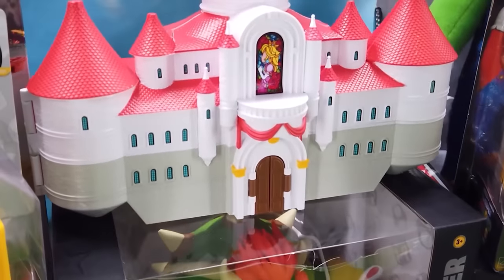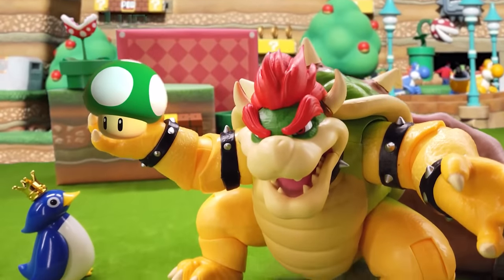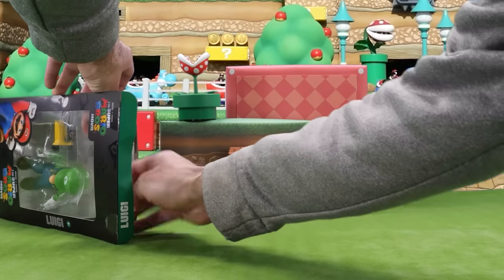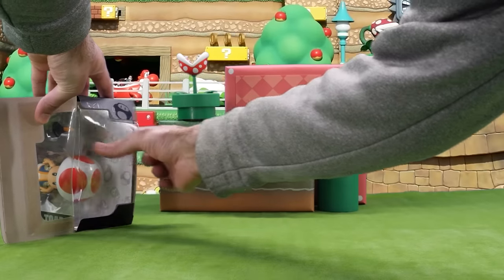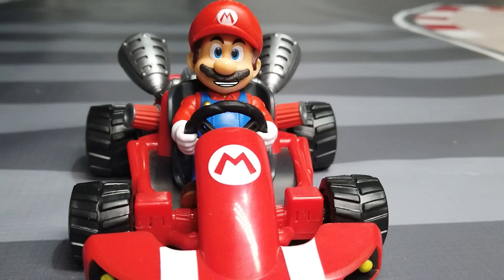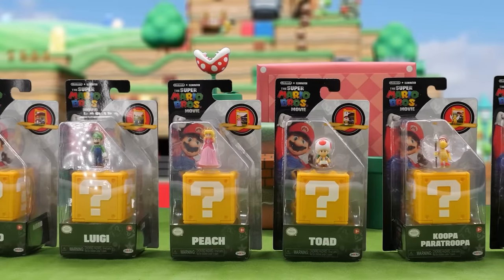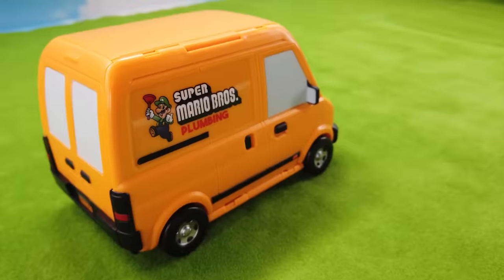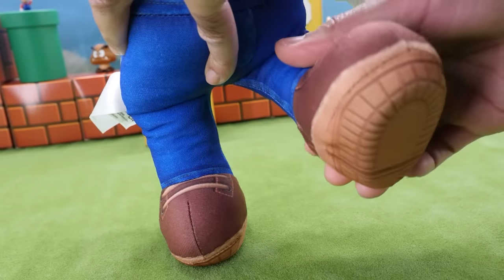Super Mario Toys The Most SATISFYING Opening And Playing - Super Mario Unboxing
Unboxing EVERY Super Mario Bros Movie Toy! (Review)
Mama Mia! We're unboxing all the new Super Mario Brothers Movie Toys! Let’s-a-go!
• Super Mario Bros. Movie – Mario
• Super Mario Bros. Movie – Luigi
• Super Mario Bros. Movie – Princess
• Super Mario Bros. Movie – Toad
• Super Mario Bros. Movie – Bowser
• Super Mario Bros. Movie – Van
• Super Mario Bros. Movie – Mushroom Kingdom Castle

Hands-down, fire-breathing Bowser is THE must-own toy from the entire line. Standing at an imposing 7-inches tall and with 14 points of articulation, the mighty Bowser just looks menacing. He’s ready to crush Mario.

We’re getting Mario, Luigi, Princess, and Toad in the 5-inch line. Each costs $20.

Welcome to Mario Kart! Select your player. We have the Walmart-exclusive Mario Kart pull-back racers, retailing for $14.97 each.
There are 4 figures in the line so far - Mario, Peach, Toad, and Koopa Troopa. Each comes with a kart and a 2.5-inch rider. While each kart sports a fresh design, they seem to be heavily inspired by Mario Kart Wii.

Here’s the one-and-a-quarter-inch question block figure assortment. With 6 minifigures, these retail for $5.99. There’s Mario, Luigi, Princess, Toad, Koopa Paratroopa, and Kamek.

You can’t have tiny figures without something to play in. Here’s the $29.99 Mushroom Kingdom Castle playset that includes Mario and Peach.

For super service call Super Mario Brothers Plumbing! They’ll come over with the Van Playset, just as in the commercial. How cool is this?

Let’s head on over to the Jungle Kingdom Raceway. It includes a Hot Wheels Mario Kart die-cast vehicle. This set requires assembly. Also available is the Hot Wheels Plumber Van, a fantastic 1:64-scale die-cast replica.

Grab a giant mushroom and check out the 14- and 15-inch Poseable Movie Mario and Luigi. They’re Target-exclusives, retailing for $29.99 each.

Thank you to Nintendo for creating all the Mario games. These characters appeal to so many generations and brought happiness to so many people.